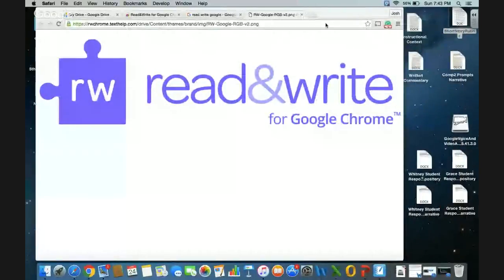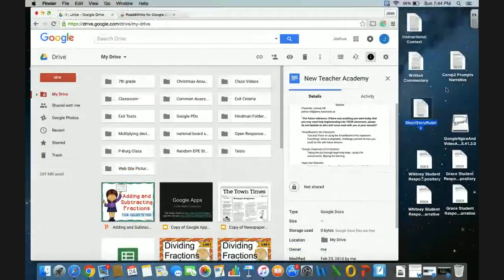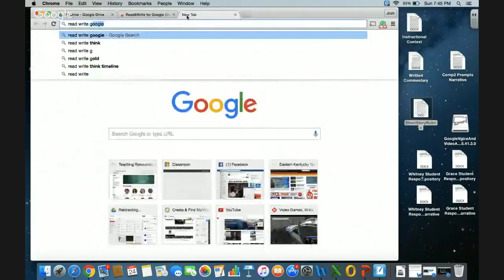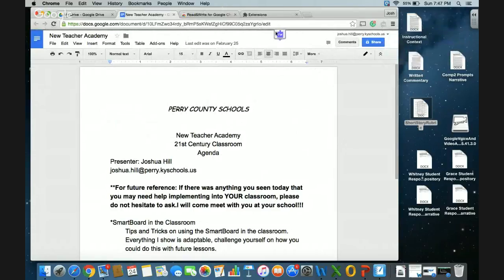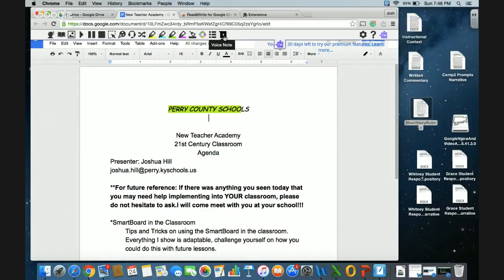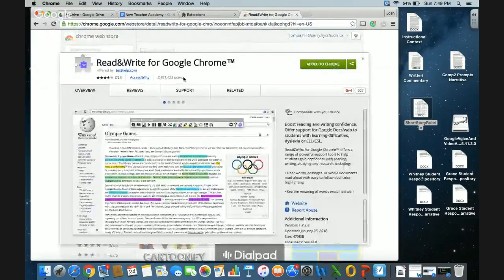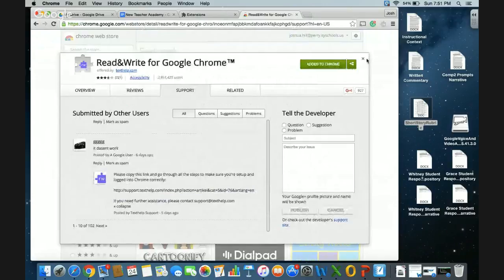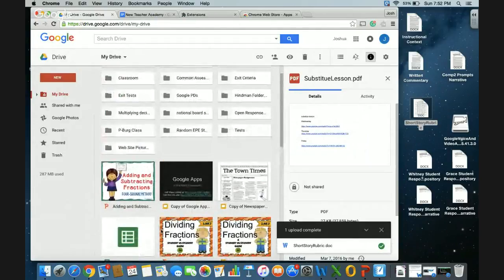Special Education...Read Write Google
We are going to learn how to incorporate Read Write Google with our saved documents in Google Drive